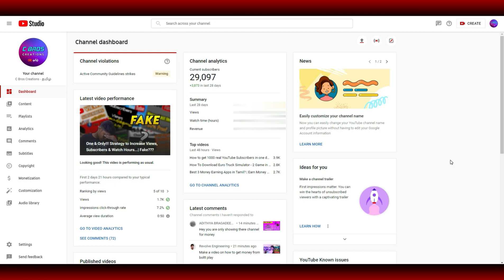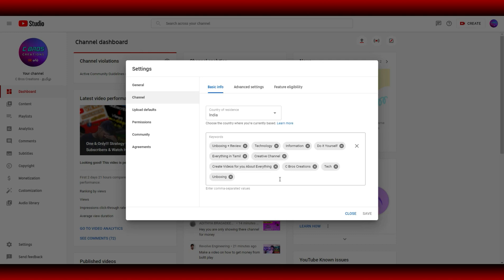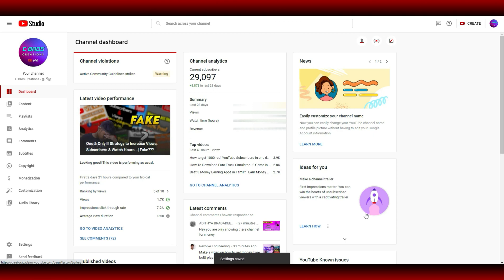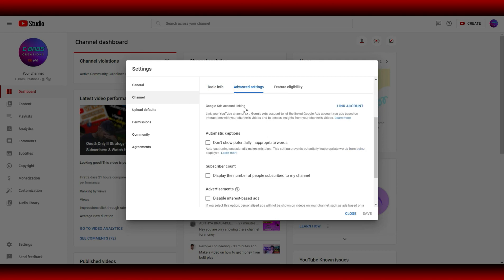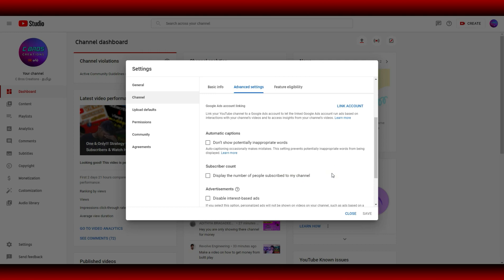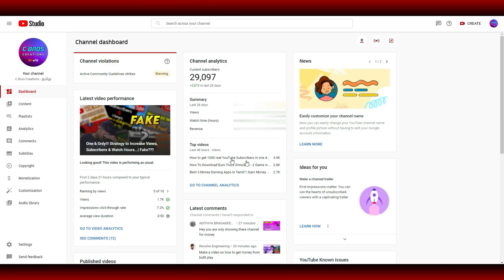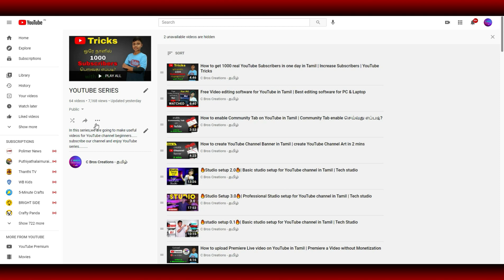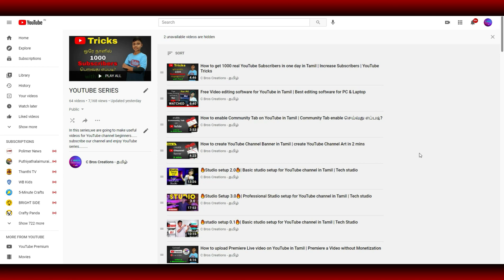How to Increase Views & Subscribers Fastly in Tamil | Get Fast Views in Tamil | YouTube Settings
For Advertisement:
( PLEASE DON"T CALL FRIENDS )

Our channel accessories...

💐Watch...Learn... Enjoy...

Nocopyrightsound
Track :